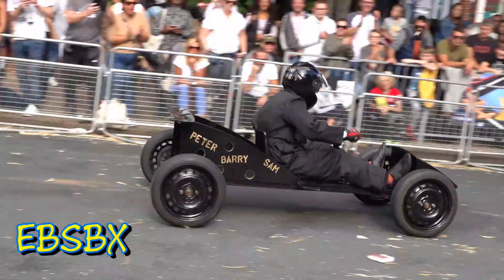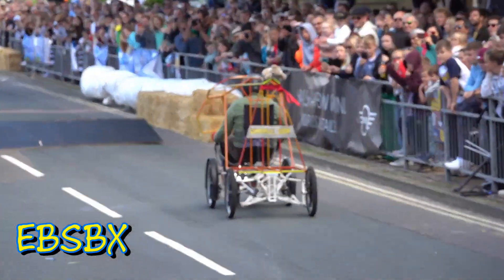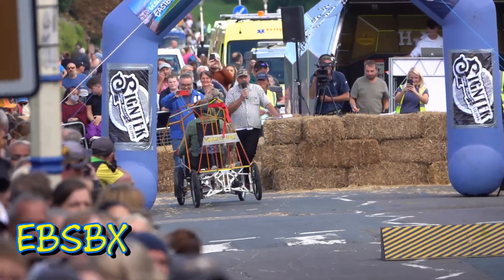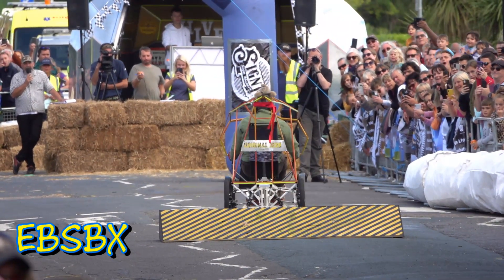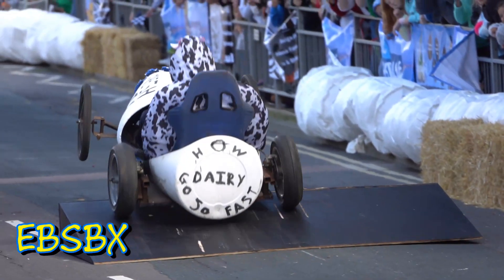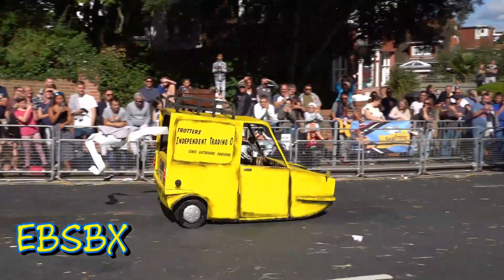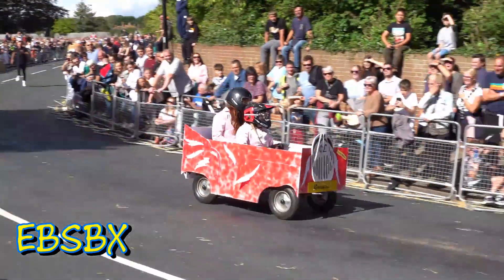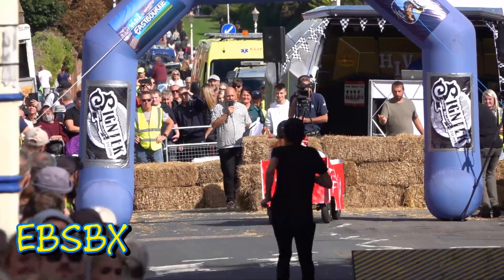Eastbourne Soapbox Race 2022: Six Soapboxes in 141 seconds (inc. Slomo)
Soapbox Race in Eastbourne, UK (25 Sep 2022) . SIx more soapboxes that didn't crash! Includes some more slomo of the jumps. (Videoed at 100fps.)